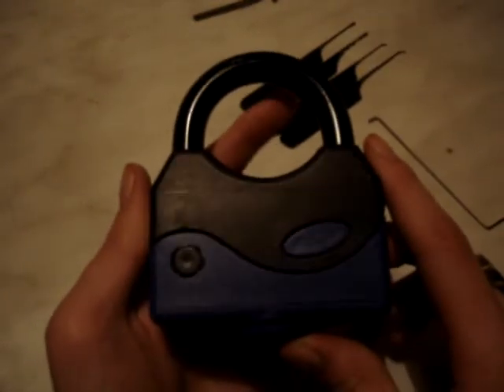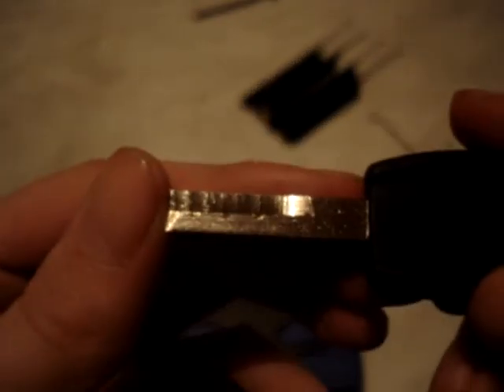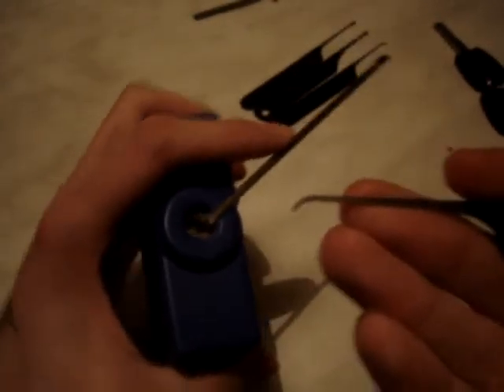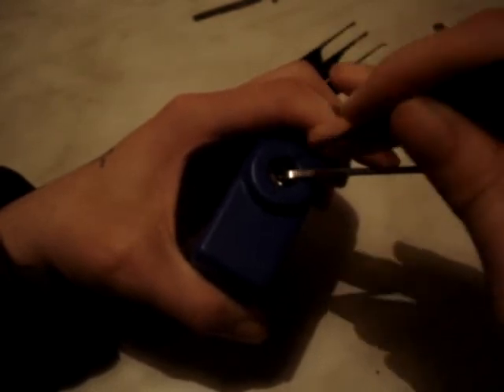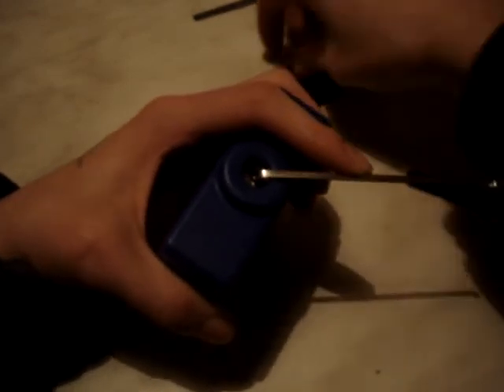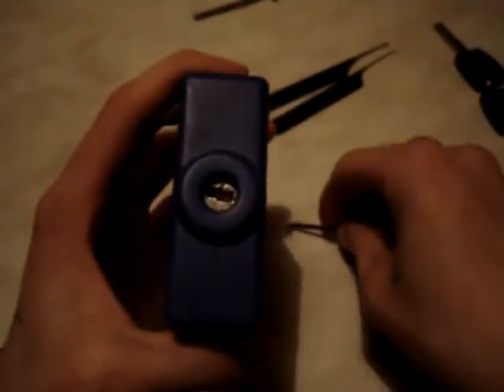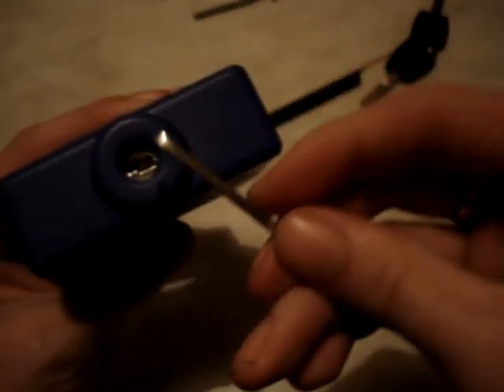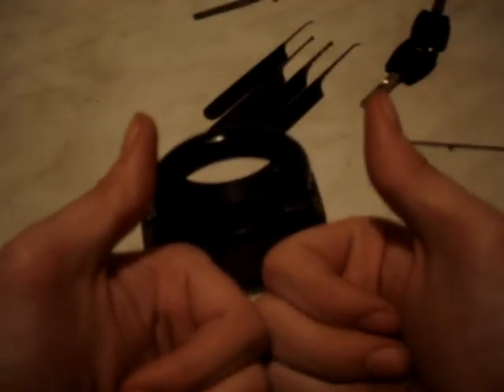Weird wafer padlock spp'd & raked